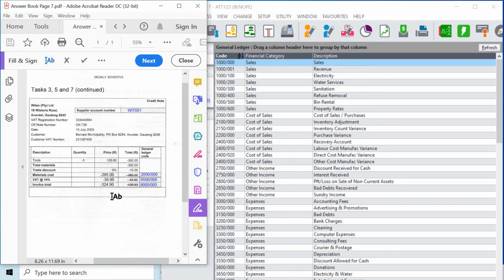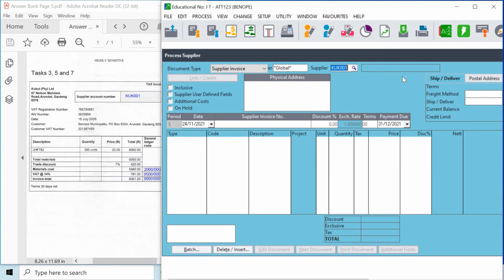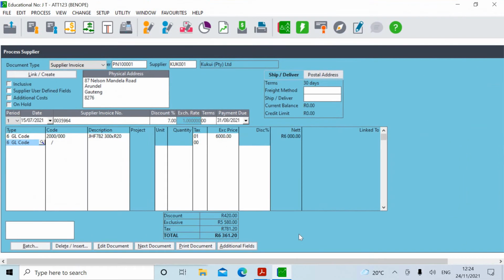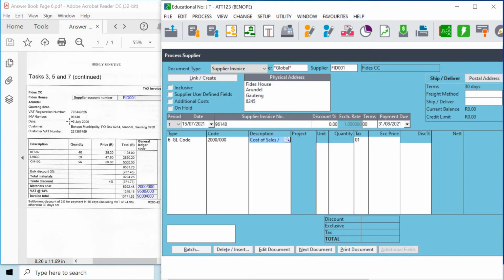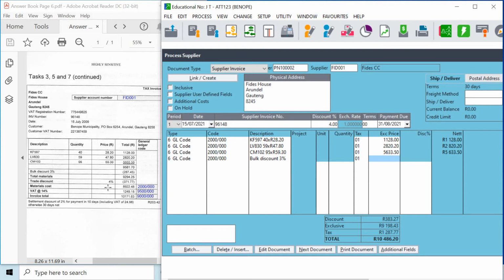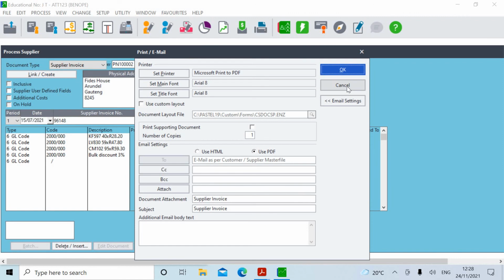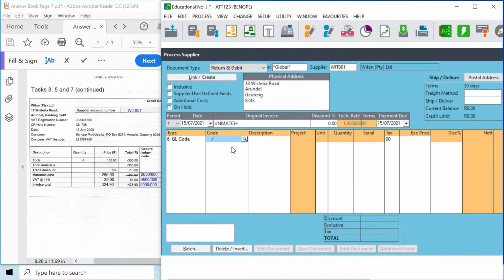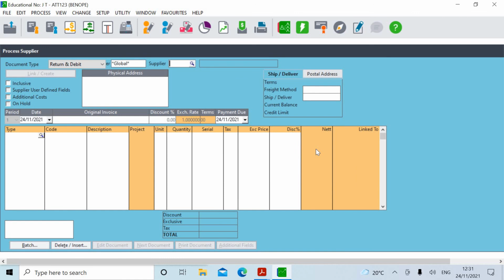11 Computerised Accounting Unit 31 2 Task 7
11. Computerised Accounting Unit 31.2 Task 7